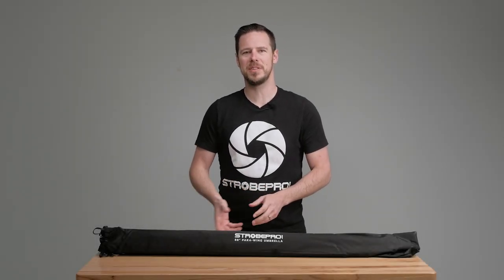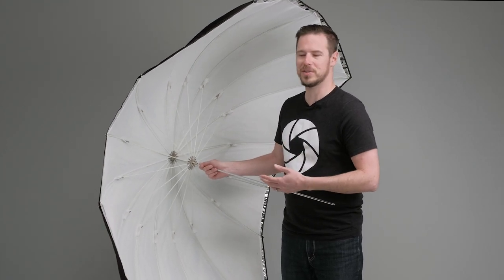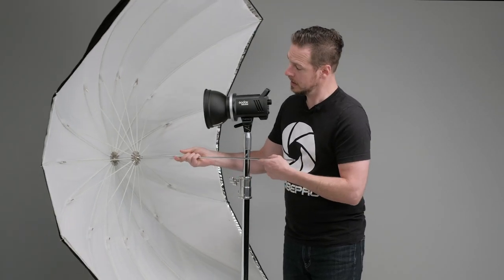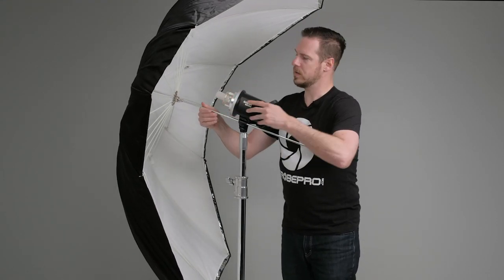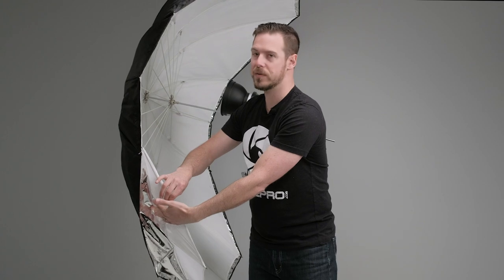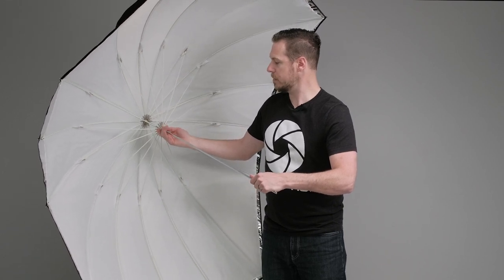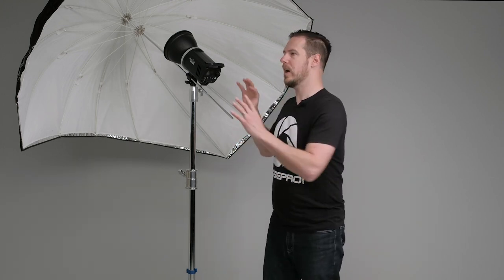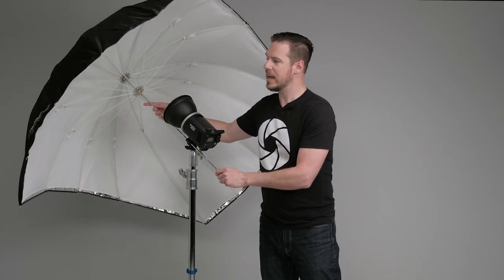Strobepro 88 Inch Para-Wing Umbrella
BALANCE POWER AND SIZE
Don't have room for a huge softbox?  The Strobepro 88" Para-Wing 2 In 1 Umbrella gives you the best balance of soft diffused light in the space saving design of a unique wing shaped umbrella.  Perfect for low ceilings, tight spaces and even working in crowds.

UNIQUE PARA-WING SHAPE
Get the unique directional characteristics similar to a parabolic.  The 88" of surface coverage also gives a great wrapping quality. Easily reproduce the look of soft window light without the circle catchlight you would normally get from umbrellas.

MASSIVE COVERAGE
This umbrella is perfect for full length portrait, new born, groups or even try a massive clam-shell setup.

2 IN 1 FABRIC
The Strobepro 88" Para-Wing 2 In 1 Umbrella functions as a white bounce or pull the cover off to use as a massive shoot though.

TRUSTED STROBEPRO QUALITY CONSTRUCTION
The fiberglass rod construction provides the ultimate in flexibility and durability. The rapid setup metal lock and shaft construction and premium fabric make this an extremely high quality modifier.

WORKS WITH STROBES AND SPEEDLIGHTS
Directly mount to any strobe or use the Strobepro Bracket when using your speedlite.

MULTIPLE DIRECTIONS
Mount horizontal for beautiful wrapping light or go vertical to catch full length portraits.

2 SECOND SETUP
The Rapid Pro lock slides down the rod and locks right in.  Simply press the button to release and put it back in the included carrying bag.